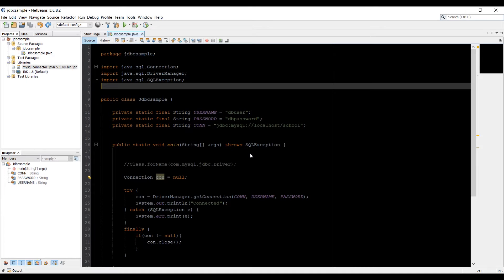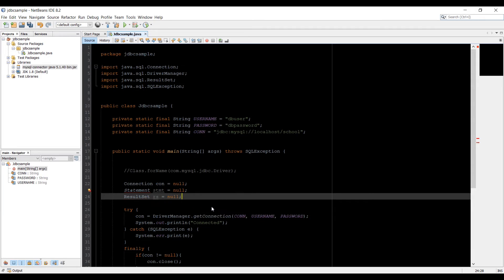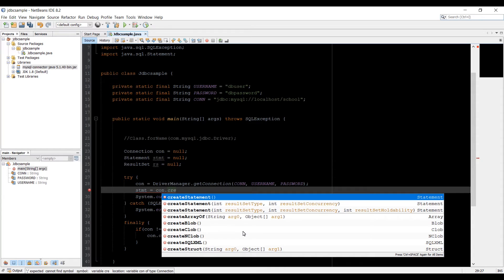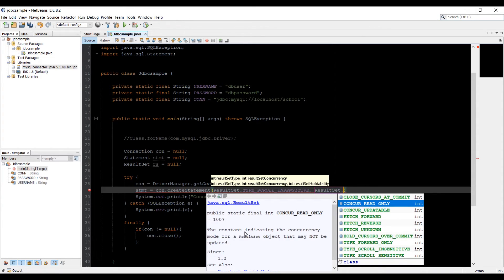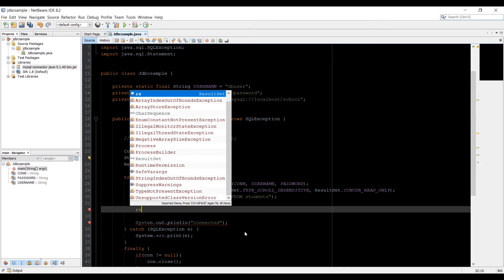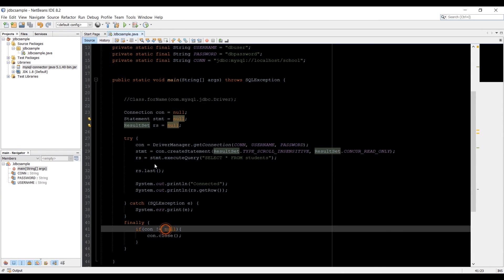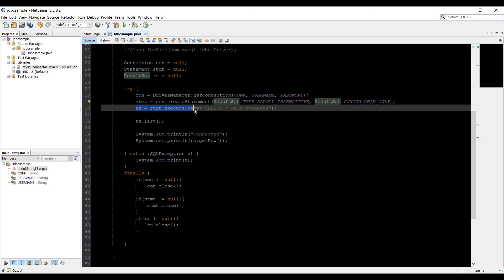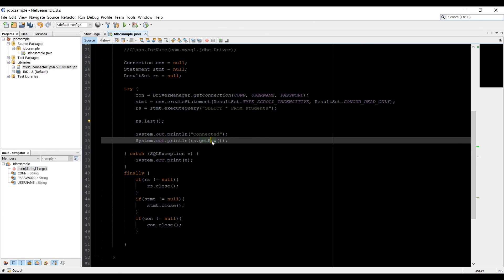JAVA JDBC tutorial for beginners Statement and Resultset 04